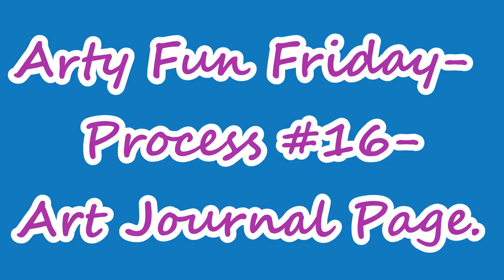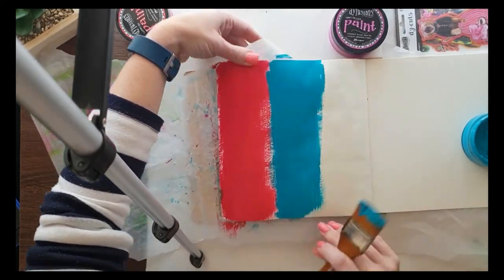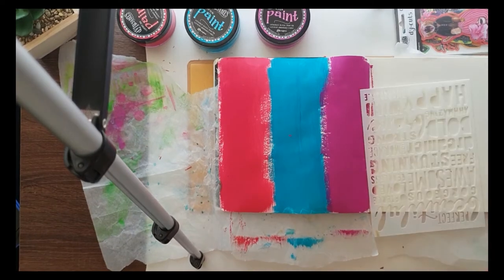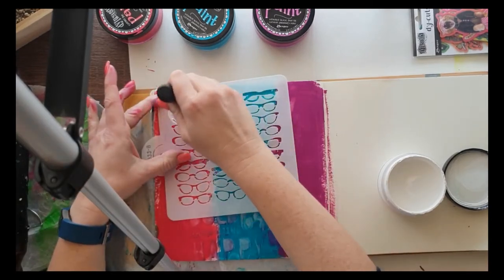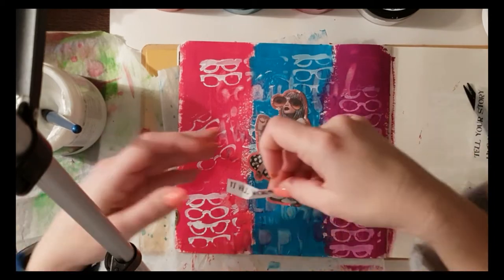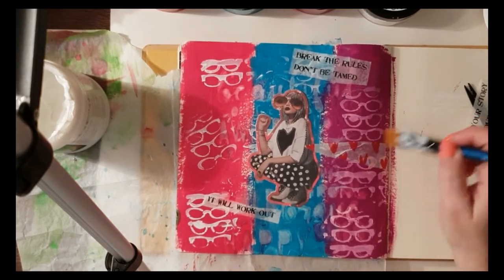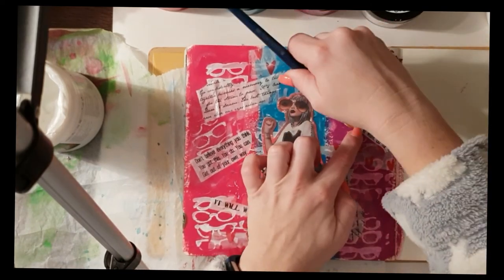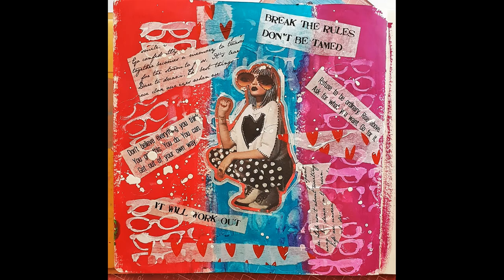Arty Fun Friday- Process #16- Art journal Page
I am finally back with an awesome art journal page inspired by the lovely Inkie Quill and Lisa Oxley.